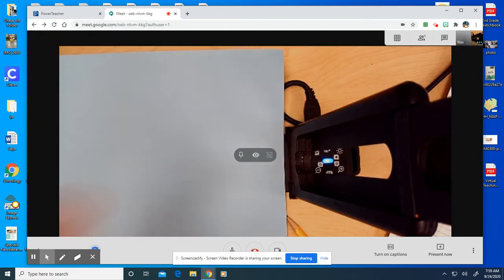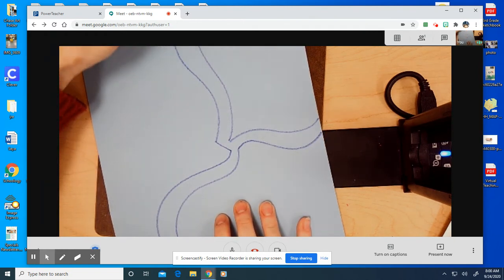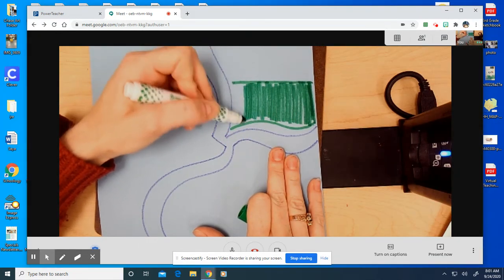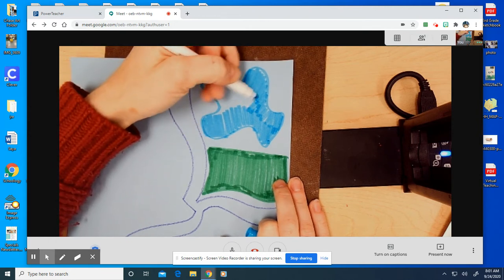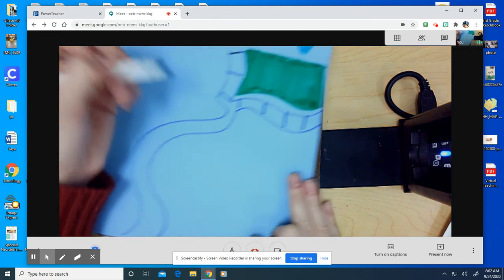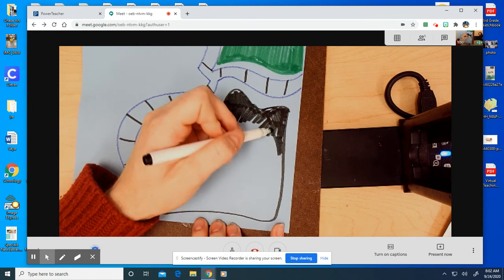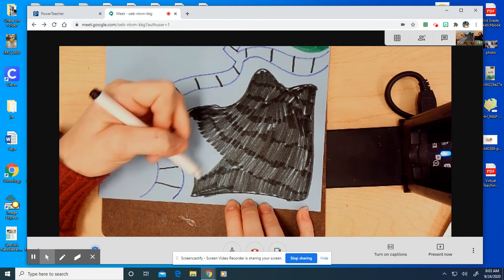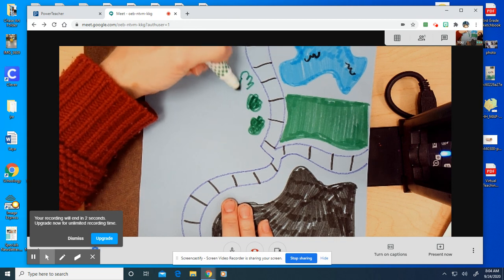Let's Make a Playground Map! Part 1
Ms. Messer shows you how to make a map so you can be a playground architect.